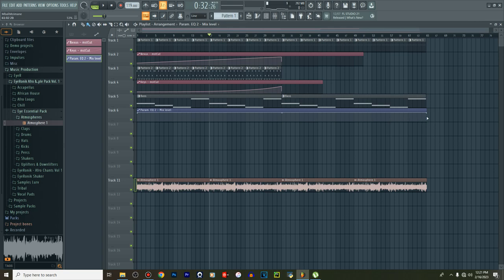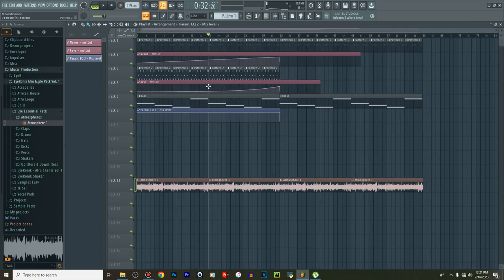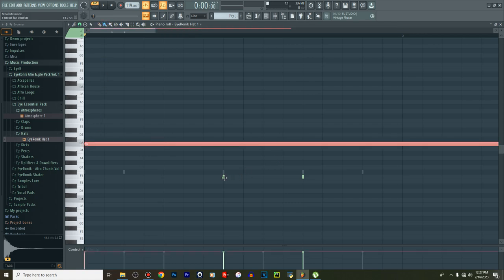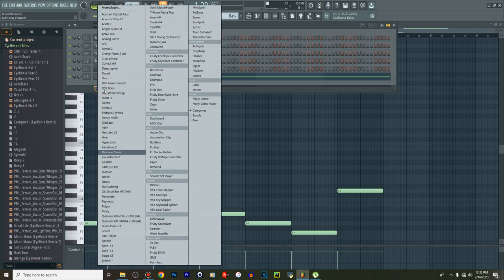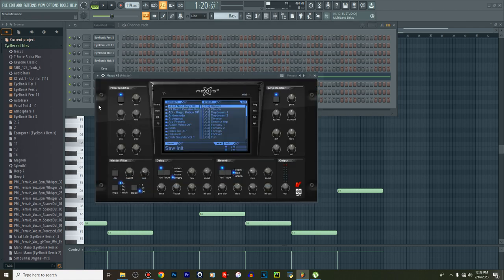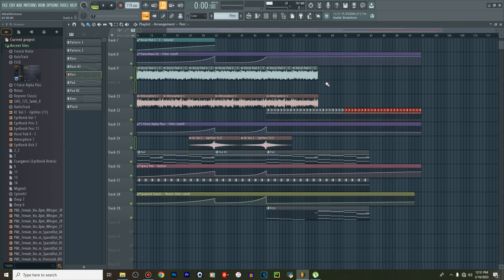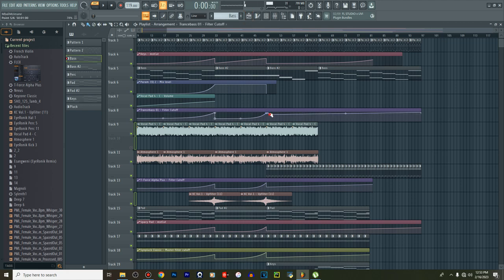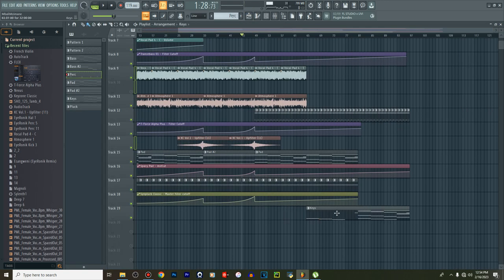How To Afro House From Scratch On FL Studio 21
Hoodie: R350
Sweater: R350
Bucket Hat: R150
Golf T-shirt: R250
T-shirt: R200

ENCOURAGE ME TO CREATE MORE CONTENT BY DONATING TOWARDS THIS CHANNEL:
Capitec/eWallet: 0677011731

Huge thanks to patreons:
Yanga Zazaza
Obakeng Letsogo